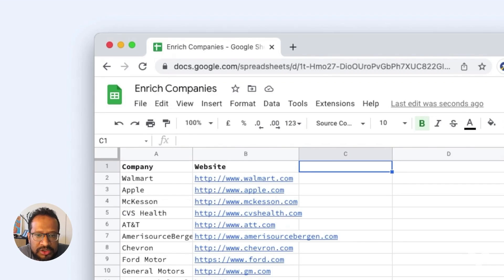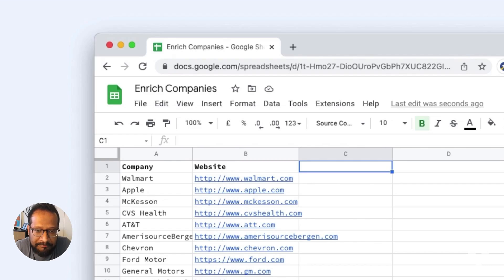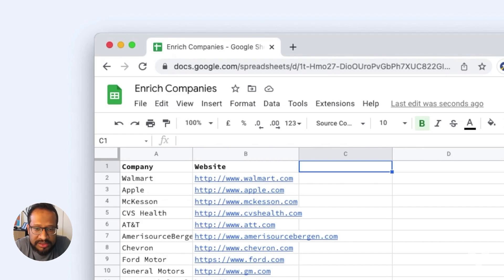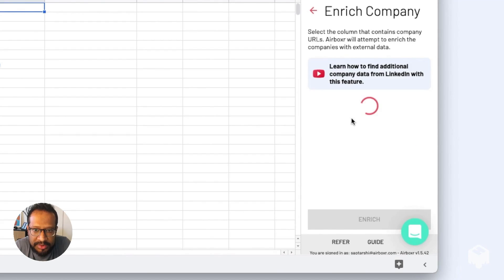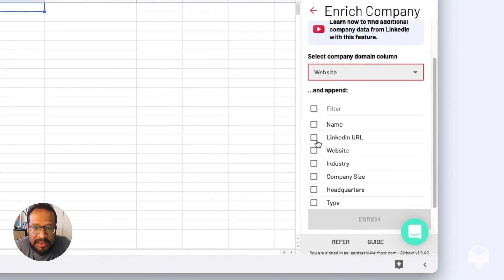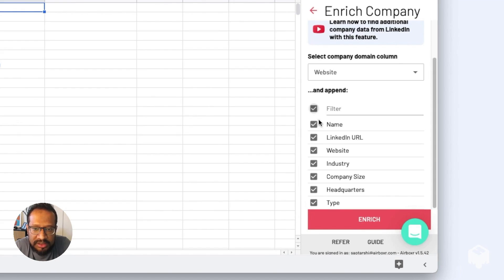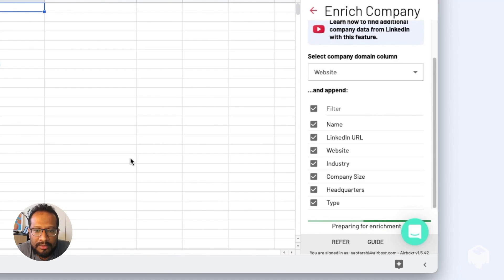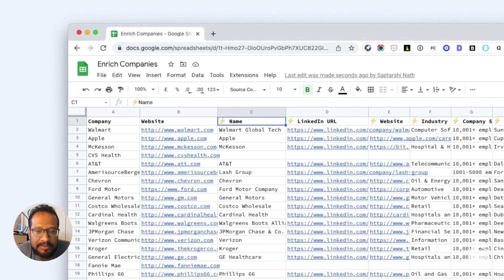How to enrich companies with LinkedIn data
Learn how you can use a list of domain names to enrich company data from LinkedIn, incuding:
- Industry
- Employee size
- HQ location
- LinkedIn company URLs

You can use this data to:
✅   Shortlist your prospects from relevant industries
✅   Learn more about the companies that sign up on your website/platform
✅   Upload enriched company data to your CRM systems

If you haven't installed Airboxr yet, get it for free